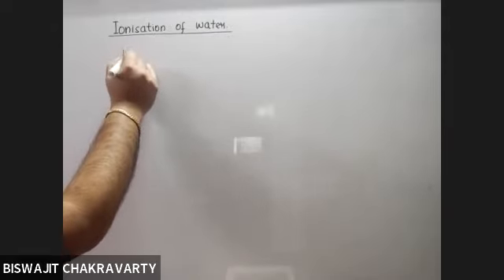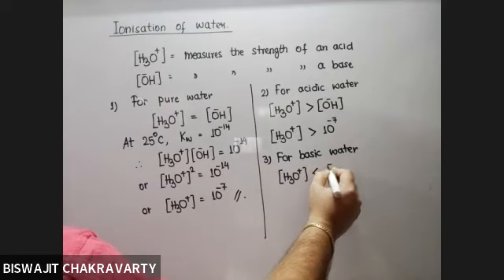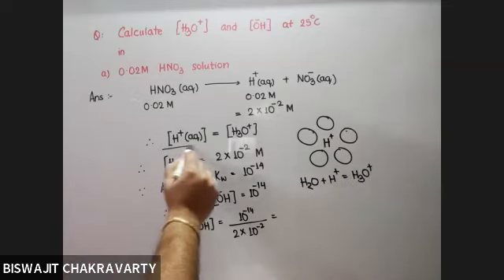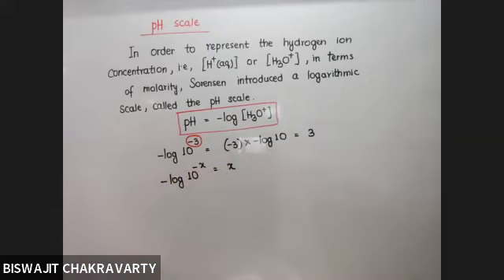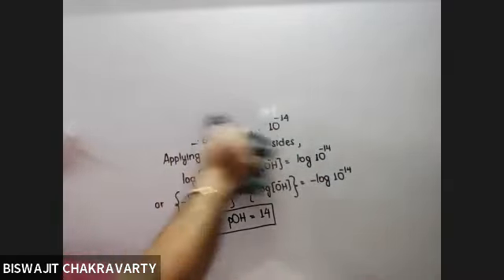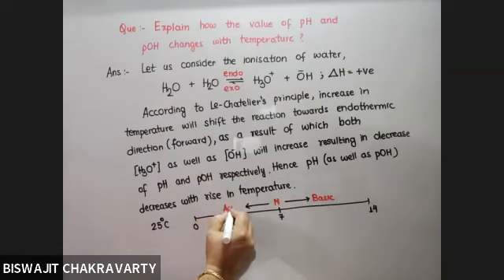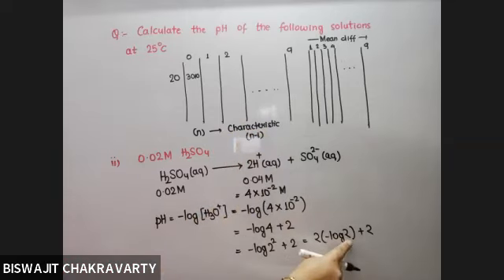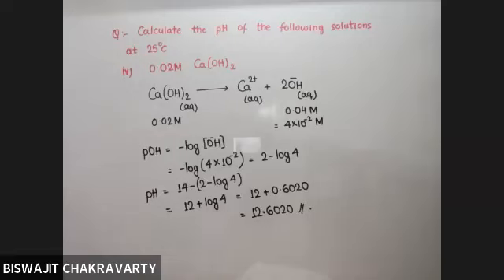Ionisation of water and pH scale